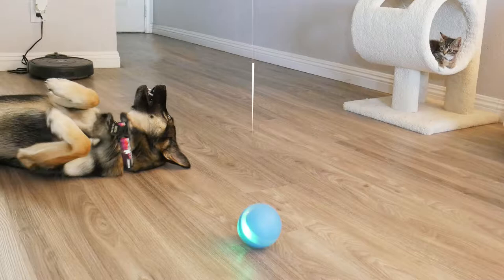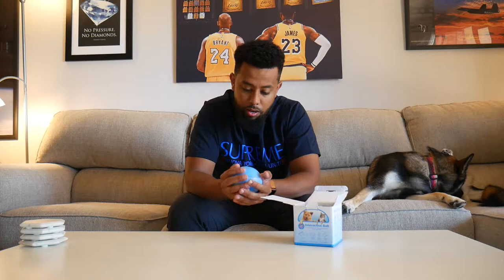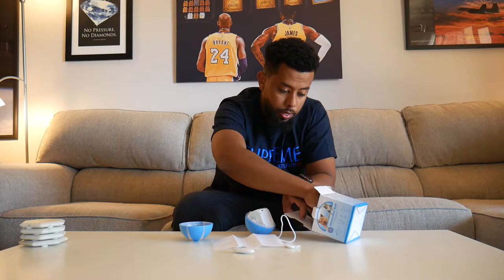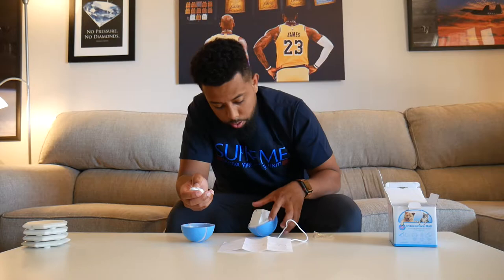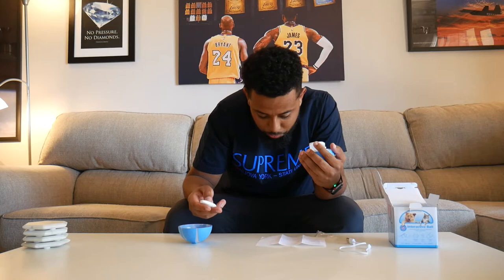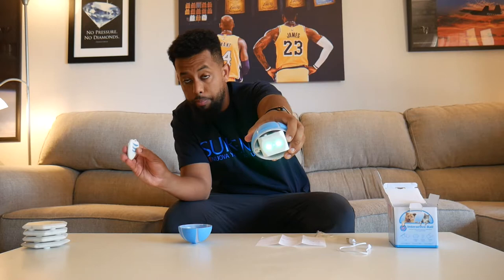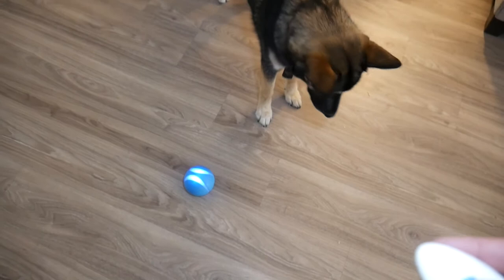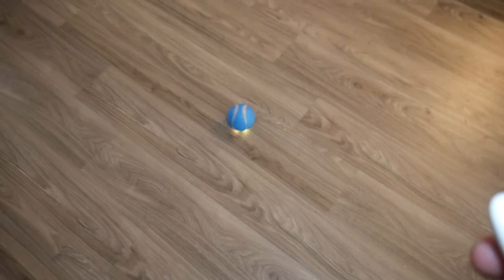Interactive Ball Review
If you are in need to entertain your pet while busy the Interactive Ball comes in handy. Its motion activated technology with 360° rotating ability provides great entertainment for your pet.